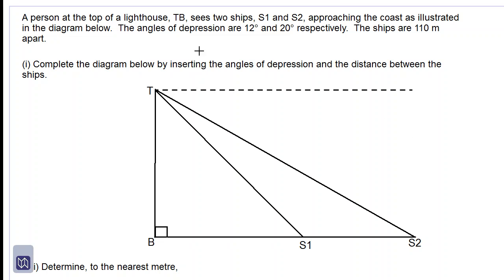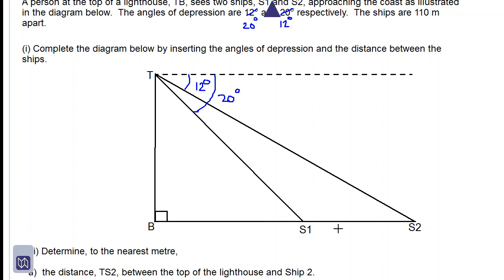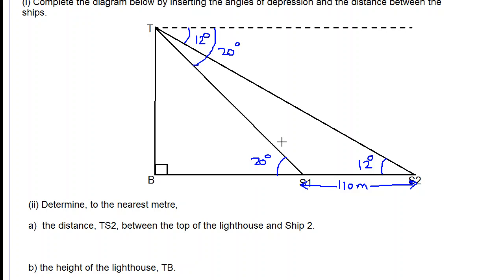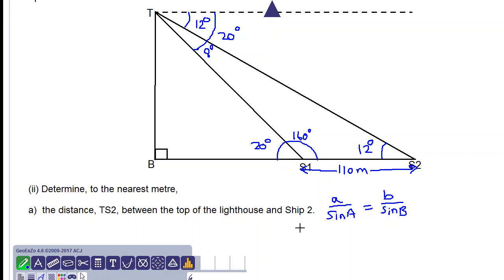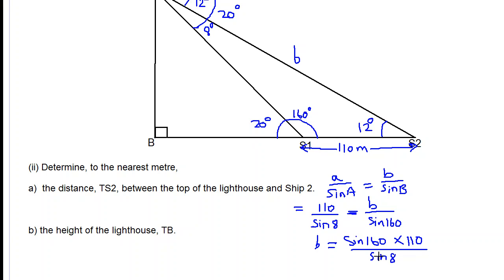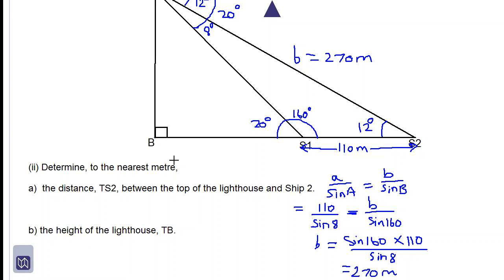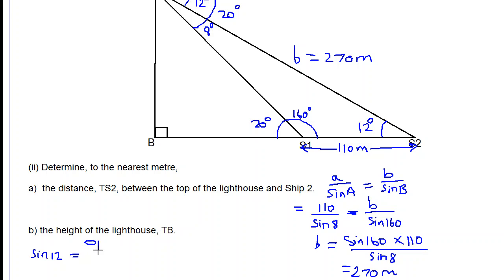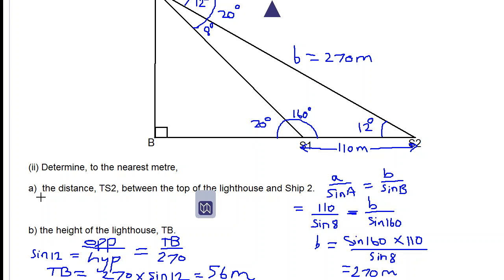trigonometry question (csec maths january 2019)